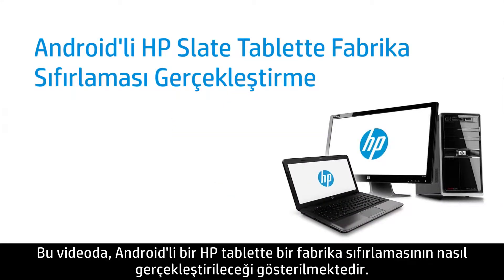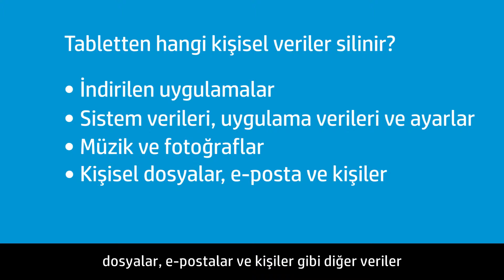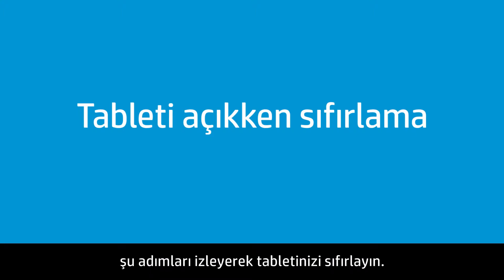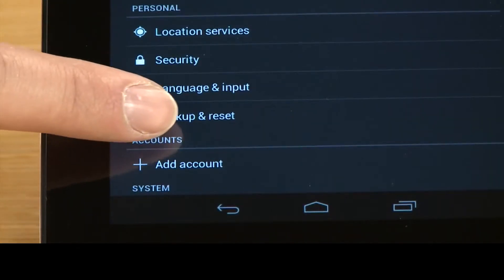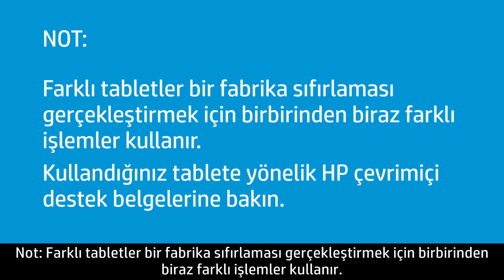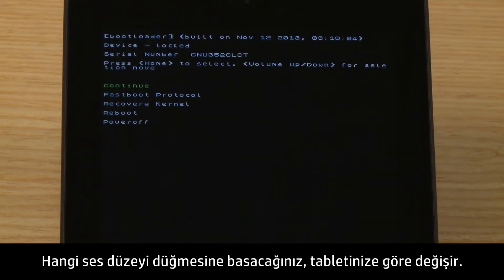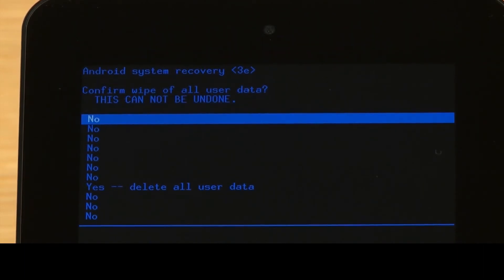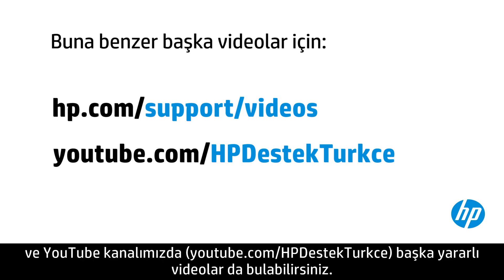Android'li HP Slate Tablette Fabrika Sıfırlaması Gerçekleştirme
Android'li bir HP tablette bir fabrika sıfırlamasının nasıl gerçekleştirileceğini öğrenin.